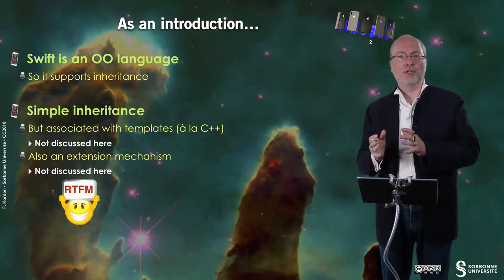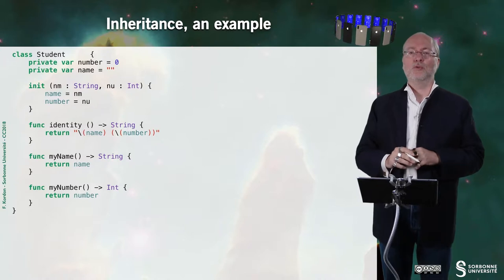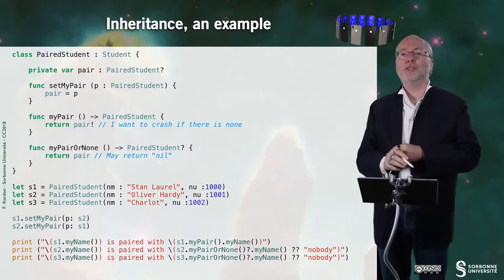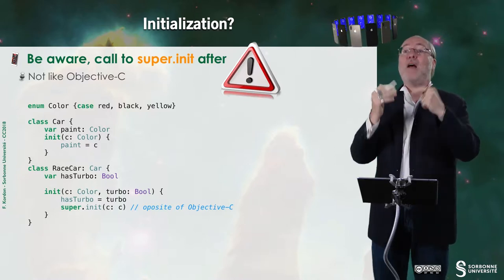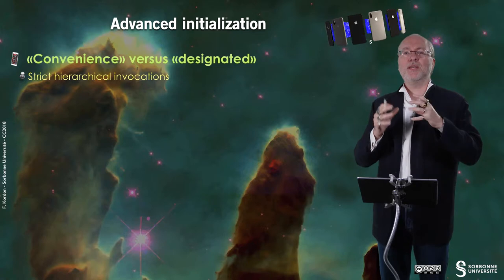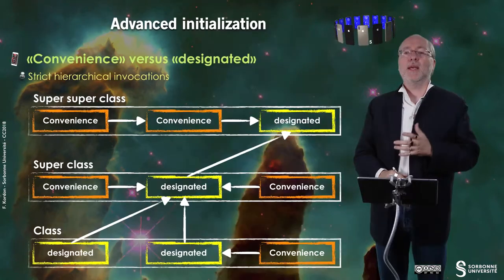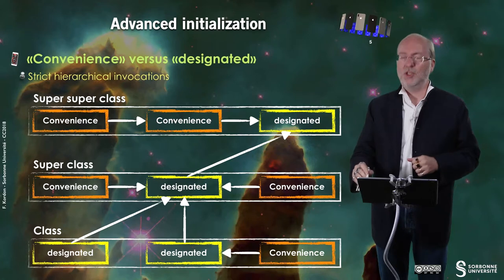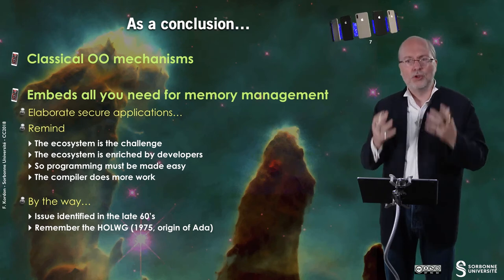041 — Swift, about inheritance